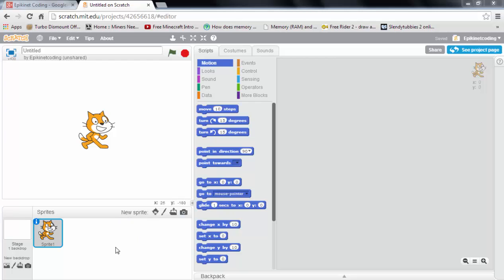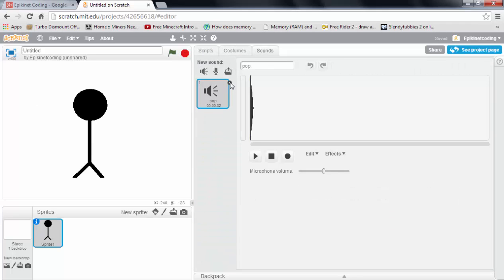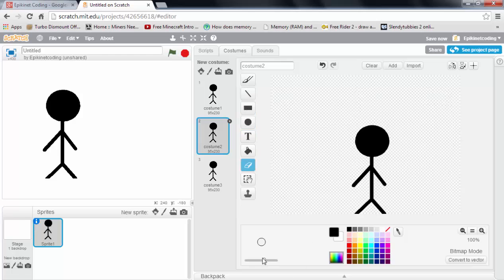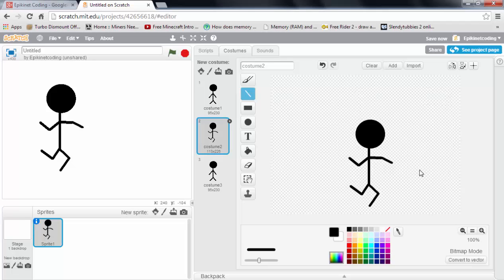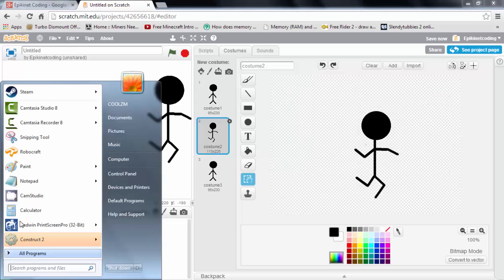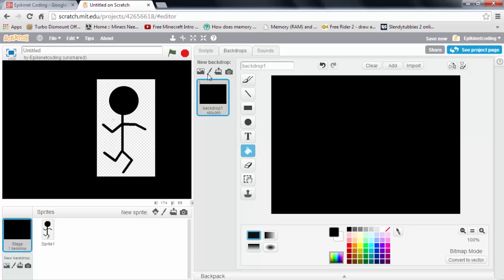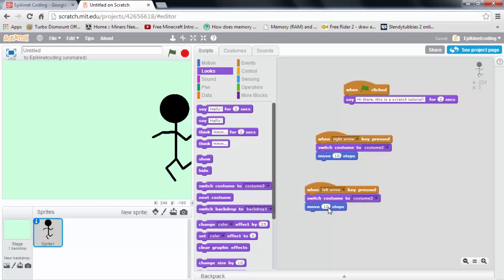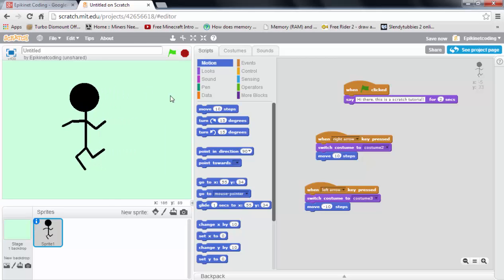Scratch Tutorial, Episode 1- The Basics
The website is Scratch.mit.edu.
Make a free acount anyday anytime.